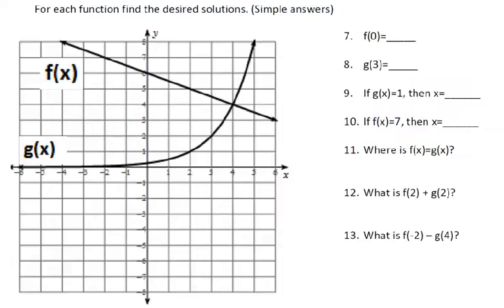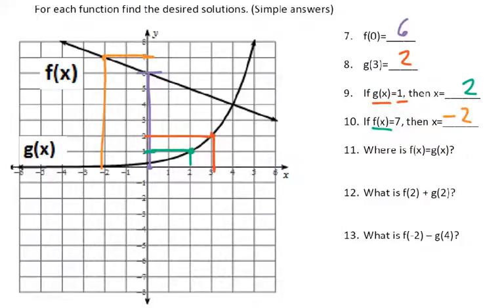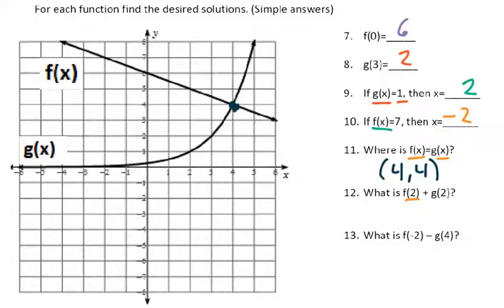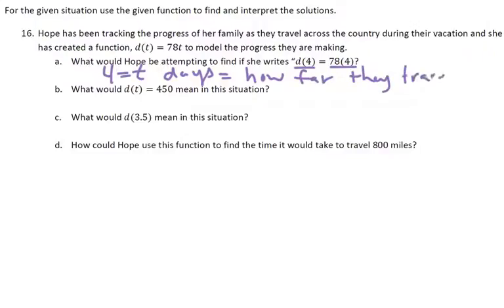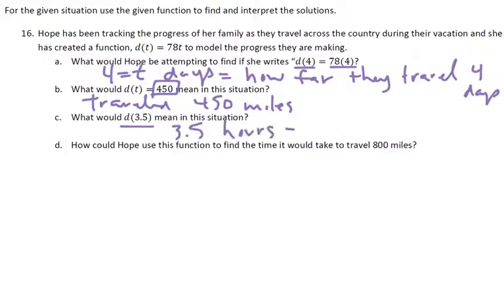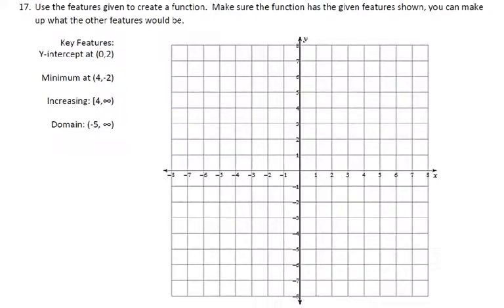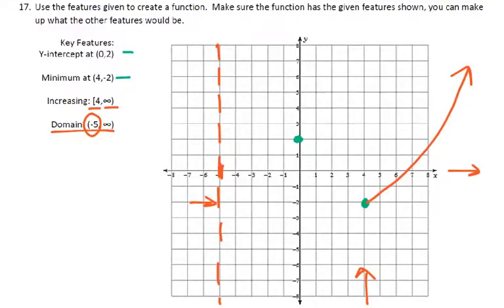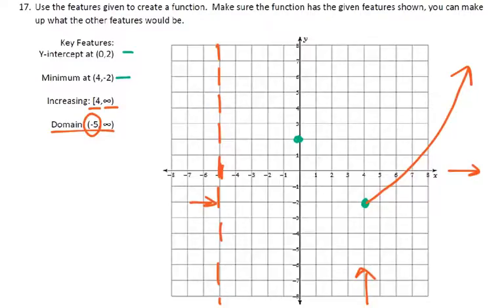Features of Functions Test Review continued